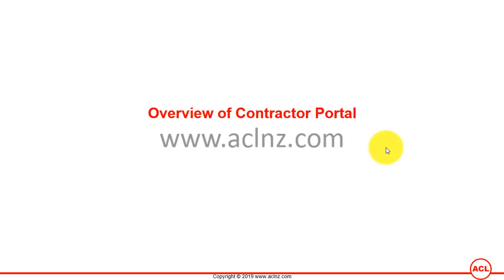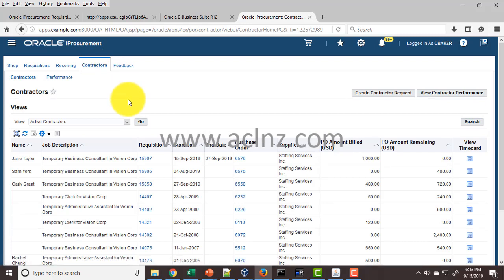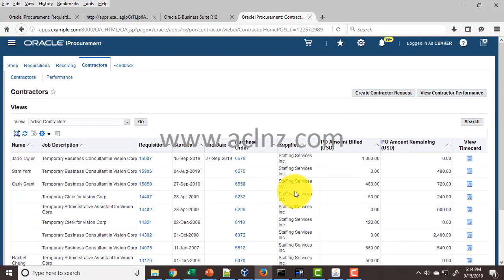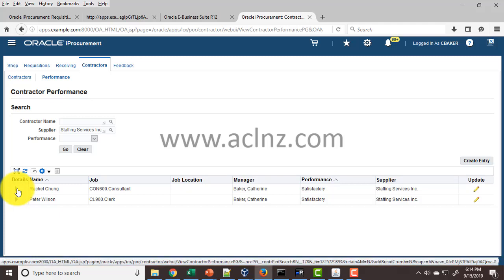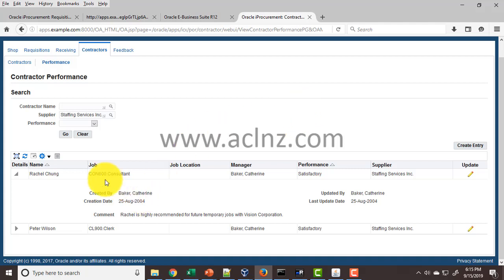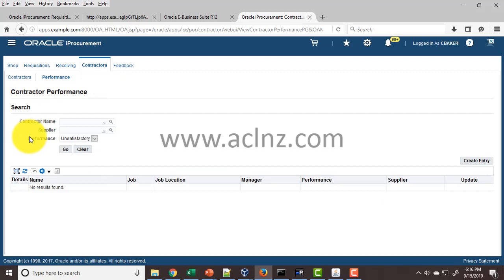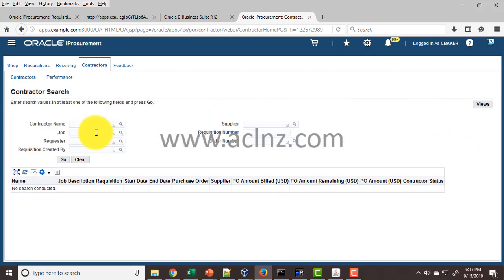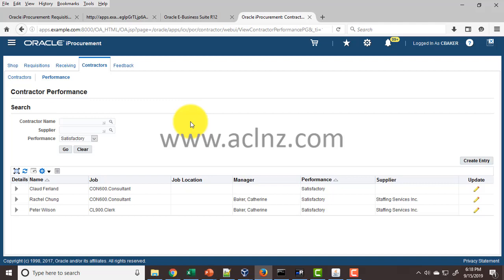Overview of Contractor Portal in Oracle iProcurement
Course Name = R12i Oracle Services Procurement Processes for Fixed Price and T&M Contracts

Oracle iProcurement
Oracle iProcurement Training
Contractor Portal
Oracle EBS Training
Oracle E-Business Suite
Oracle Training